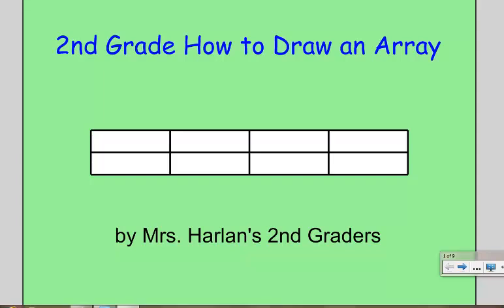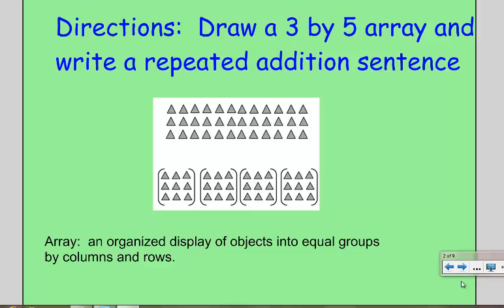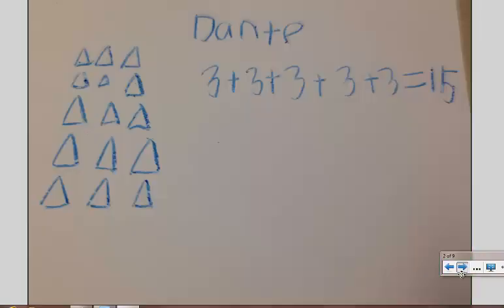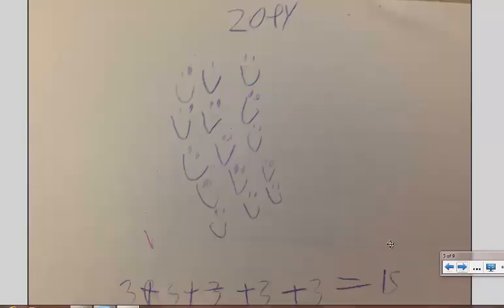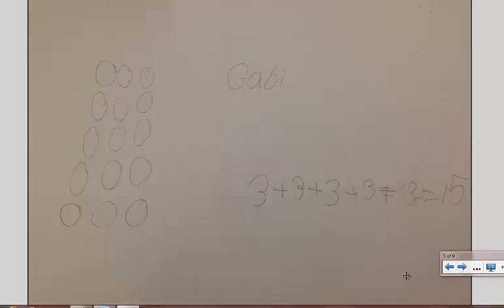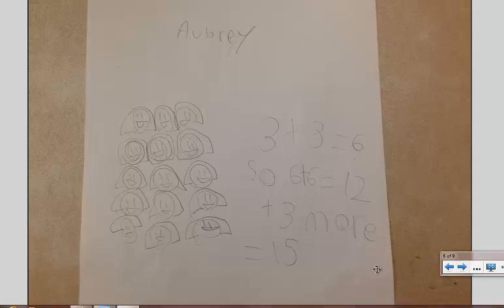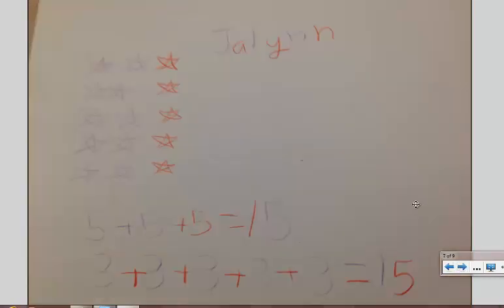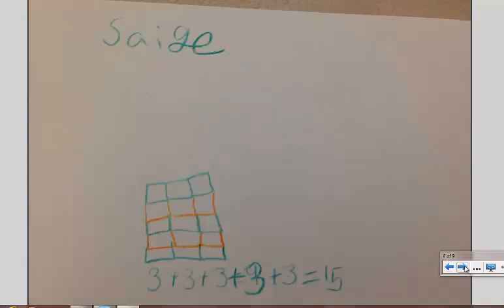2nd Grade How to Draw an Array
2nd Grade How to Draw an Array with a repeated addition sentence